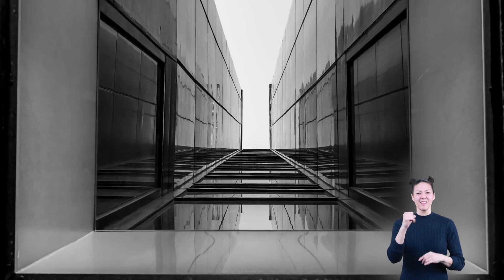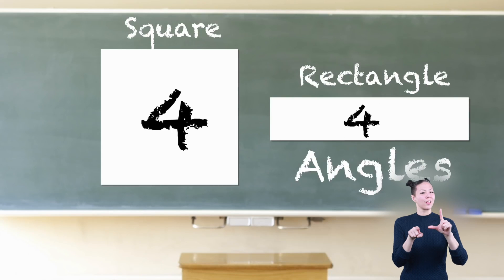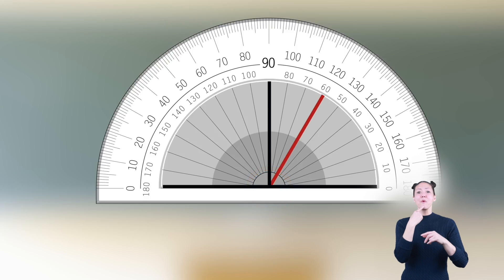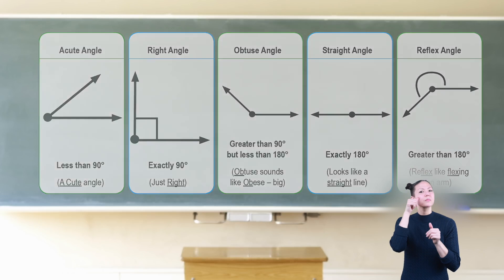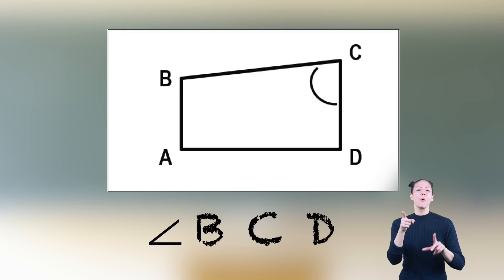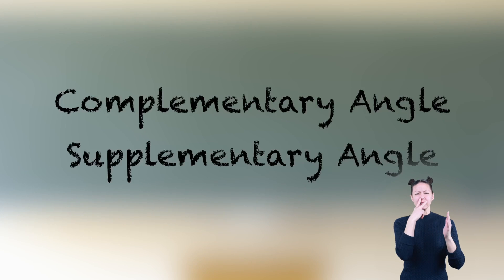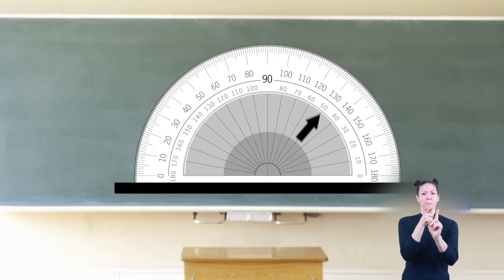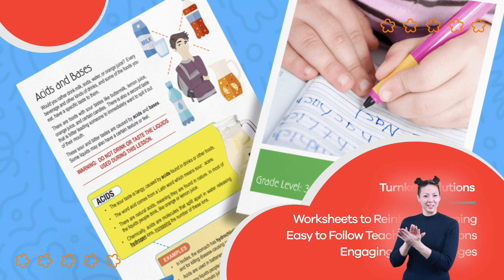ASL Angles for Kids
Angles for Kids - An intro into the world of Angles is a video that will introduce your kids to Angles, How to Measure Angles, and provide an introduction to the various kinds of angles ie Acute, Right, Obtuse, Straight, and Reflex.

After watching this video and completing the coursework found on our website your child will understand the various kinds of angles and how to measure them.